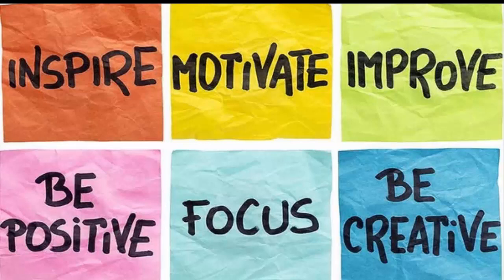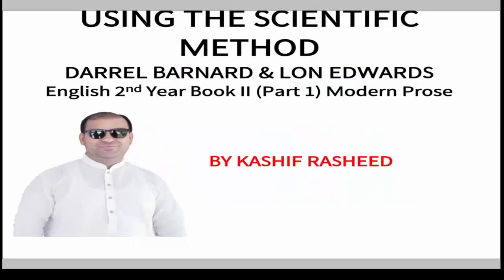Using The Scientific Method/Introduction, Summary in Urdu/Lesson 2/2nd Year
Using The Scientific Method by Darrel Bernard & Lon Edwards Summary and Questions Notes
Here are is the summary and question-answer notes of the essay 'Using the Scientific Method' by Darrel Bernard & Lon Edwards. These notes have been prepared for the general audience and specifically for the students of 2nd year Intermediate part II.  The notes include a summary of the essay and the important questions with answers
Second Year Book II all Notes
Using the Scientific Method (Darrel Bernard & Lon Edwards)
Summary
This is an informative and non-fiction essay by Darrel Bernard and Lon Edwards. The writers have explained the ways our lives have been changed by the use of scientific method. The writers tell that we have greatly benefited from the use of scientific method. We have had a better control of diseases. Science has discovered the cause of diseases. We are now given vaccines against the diseases. The new diagnostic methods have helped us treat many diseases. as a result, our life chances have increased.

Our sanitary conditions have become good. Only a hundred years ago, our cities faced numerous sanitary problems which have been addressed by using the scientific method. Today our cities are paved, well-drained, and they are cleaned regularly. A century ago it was common practice in many cities by the bucketful for household use. Water had to be carried considerable distance from the well to the home. It was, therefore, used very sparingly for cleaning purposes. Towns and cities today have water systems that usually provide enough for household use.

  More Food and Better Food. Changes have taken eating habits. Through the use of science, we have learned that it is healthful to eat many kinds of food, and we have learned how to provide
ourselves with a variety of foods throughout the year.  Regardless of where people live today, they can obtain some fresh fruits, meats, and vegetables throughout the year. By the quick-freeze method, vegetables, fruits, seafood, and meats of various kinds can be preserved so that they are both nutritious and enjoyable.

Superstitious beliefs are being overcome by using the scientific method to demonstrate that there is no sound basis for them. Few people today believe that diseases are caused by evil spirits. Though astrology and fortune-telling are still practiced, they do not influence the lives of as many people as they once did.  The discoveries of scientists have helped people develop an attitude of open-mindedness. They are more willing to look for new truths than to assume that what has been considered true will always be true.